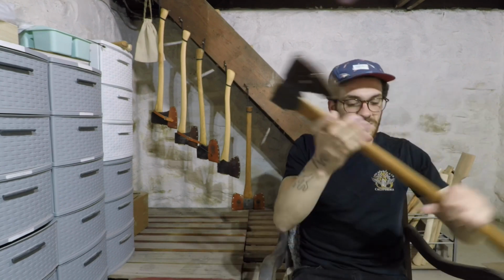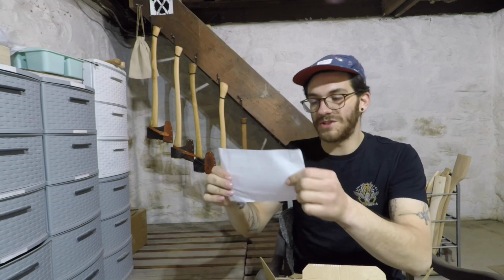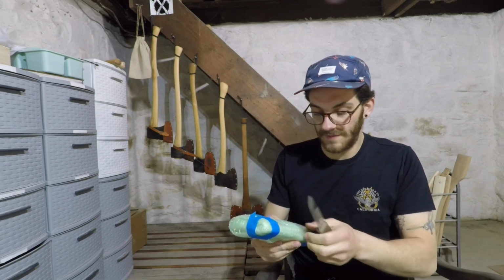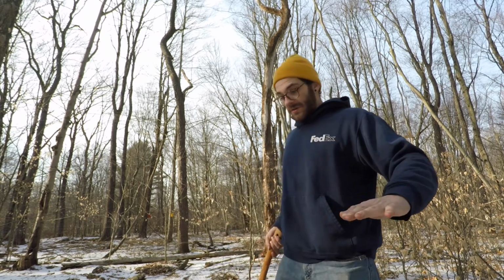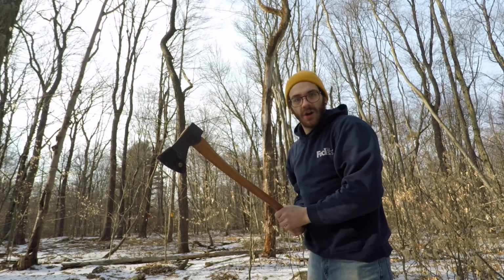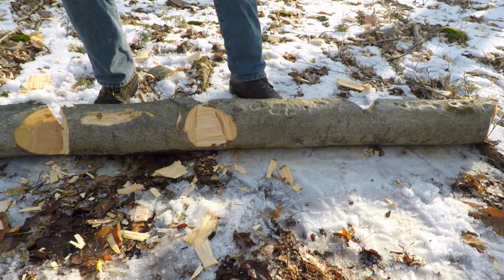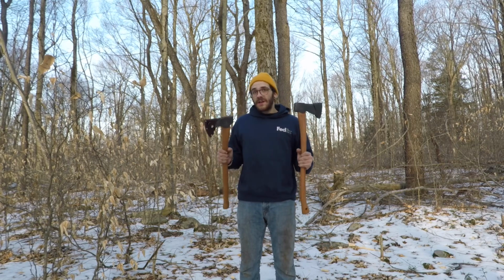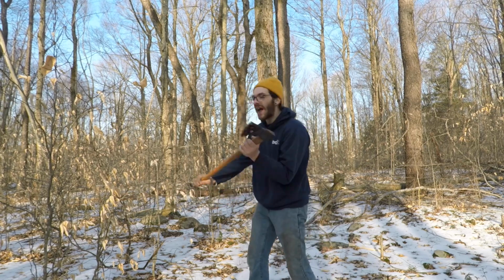Council Tool Woodcraft Pack Axe review with a twist. I received a gift from a friend.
In this video I reviewed the woodcraft pack axe by council tool.